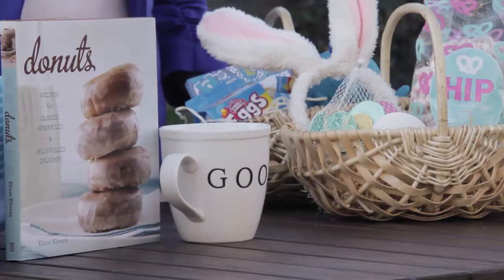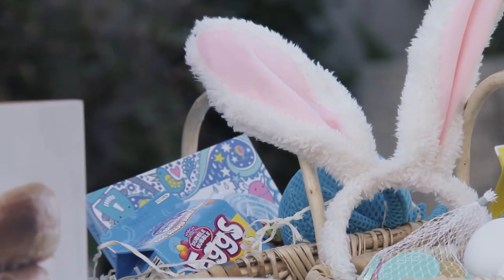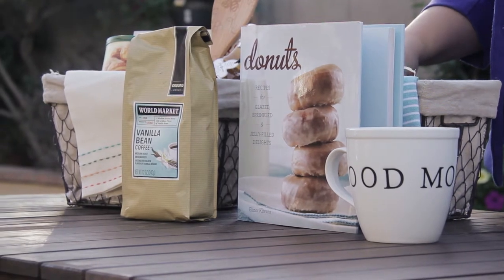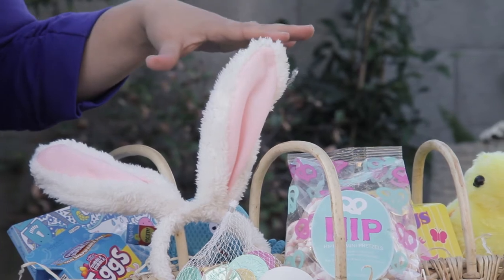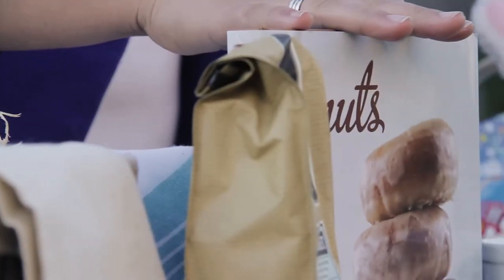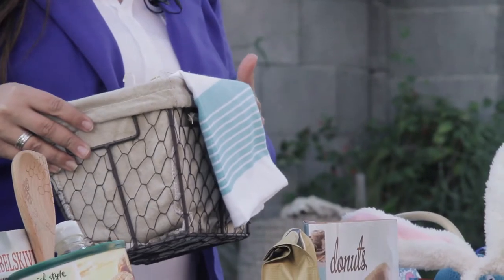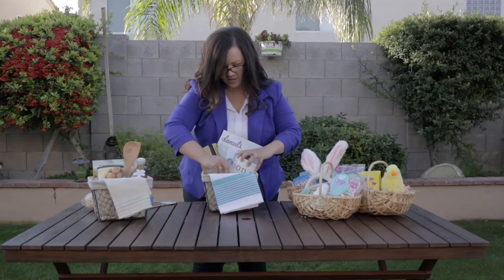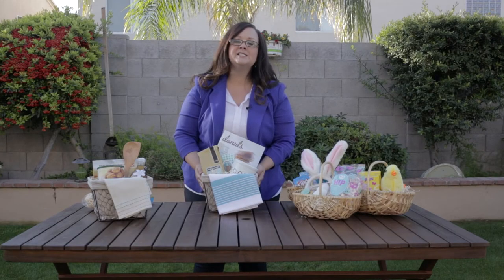World Market - Easter Blogger Series - Baskets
Here are some simple tips on how to put together a fun and stylish Easter or gift basket this spring.  You can find more from Kim at her blog